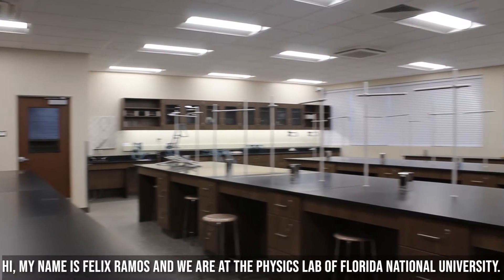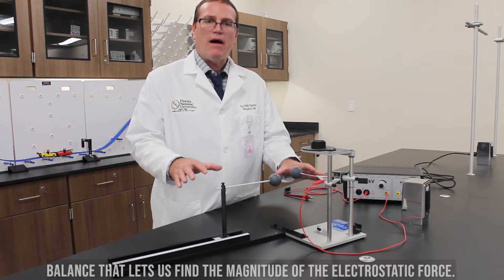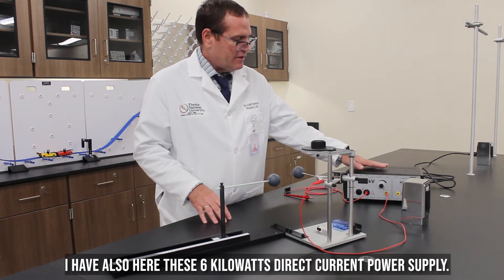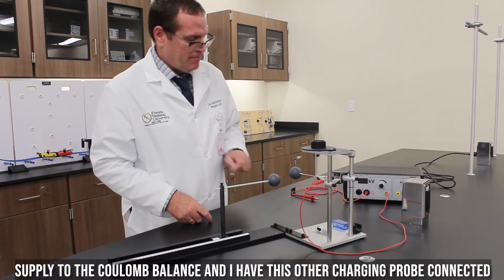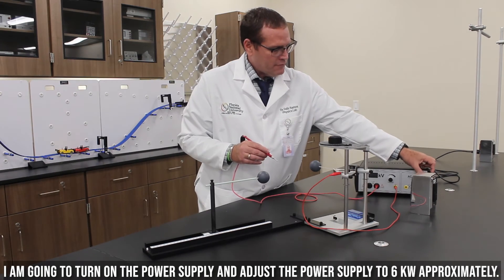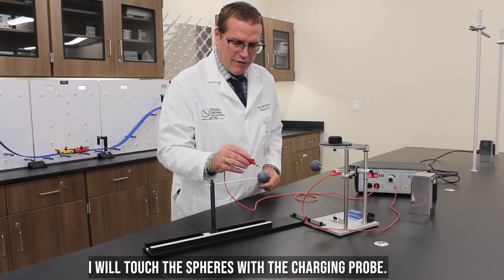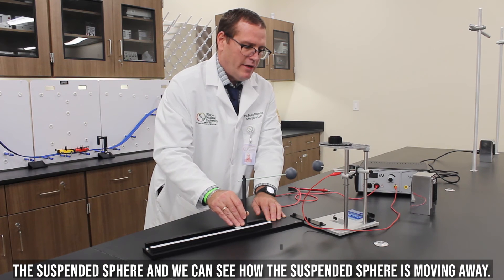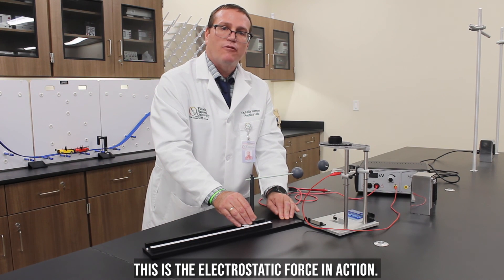Electrostatic Force in Action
The Electrostatic force is the attractive or repulsive forces between electrically charged particles.

The study and application of Electrostatic force have led to the creation of laser and inkjet printers, helped us better understand how lightning works, or on a smaller scale, explains why your clothes cling together fresh out of the dryer! Watch FNU Professor Dr. Ramos conduct an experiment to demonstrate electrostatic force in action.